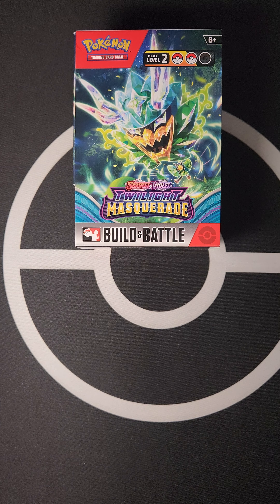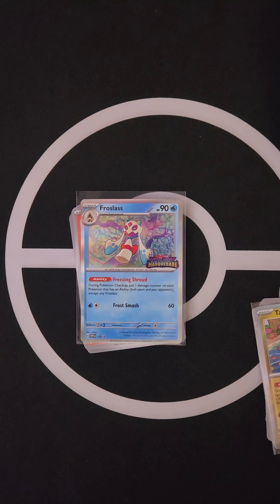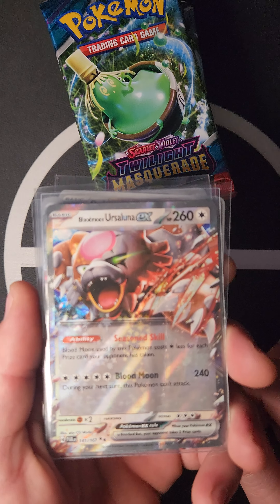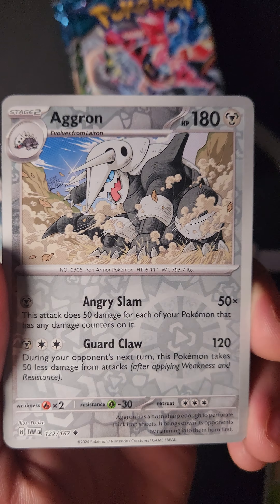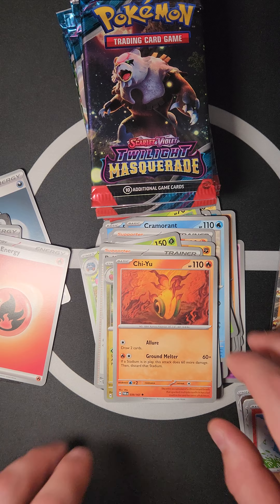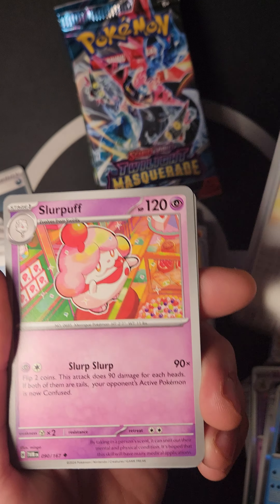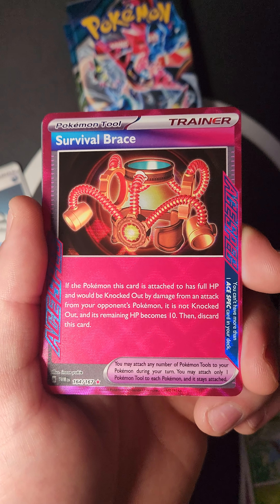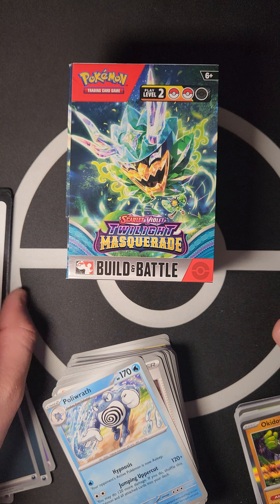Pokémon: Twilight Masquerade Pre-Release Openings!